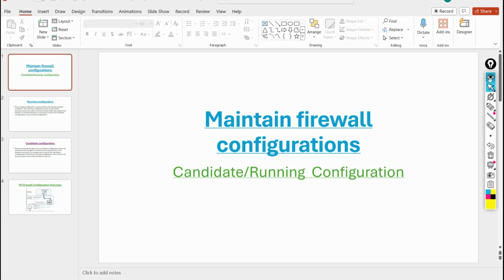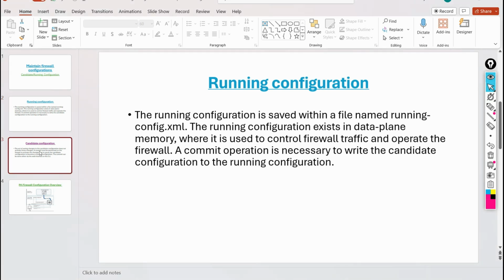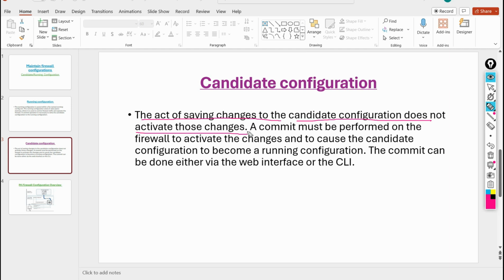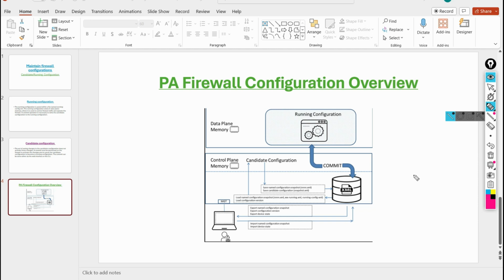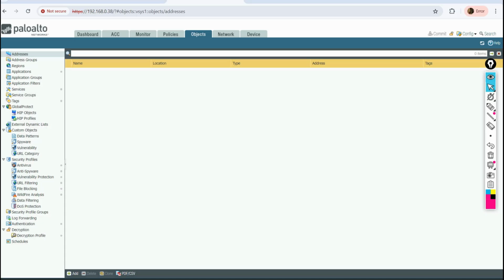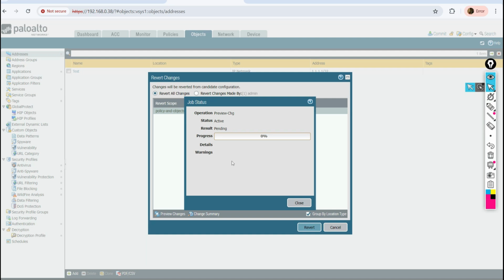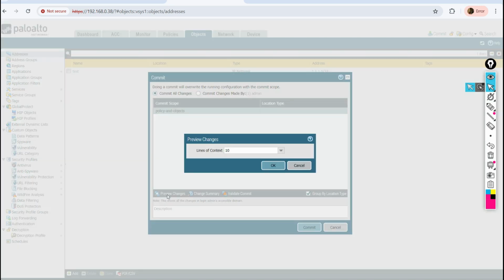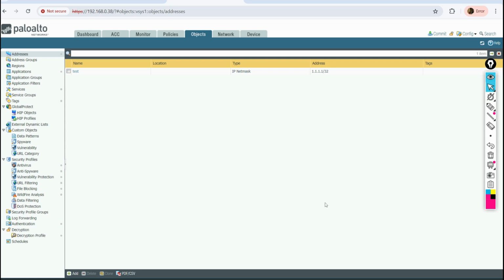candidate configuration and Running configuration Theory and Lab on Palo Alto Firewall PCNSA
This video describes full detailed explanation about PA Candidate configuration and running Configuration